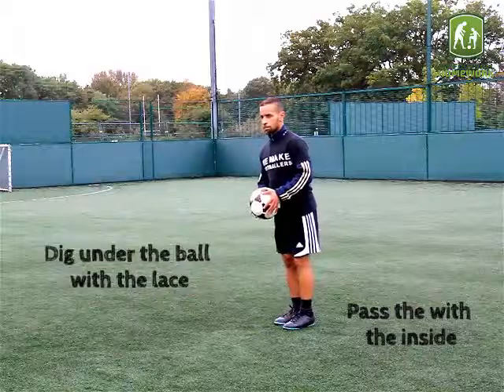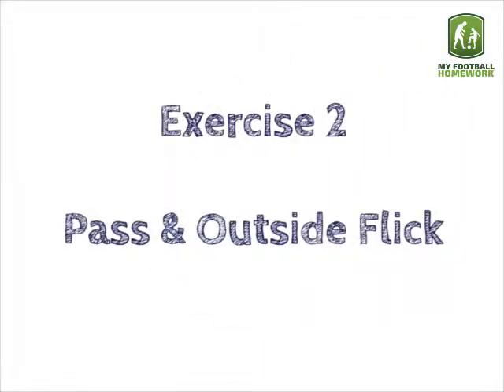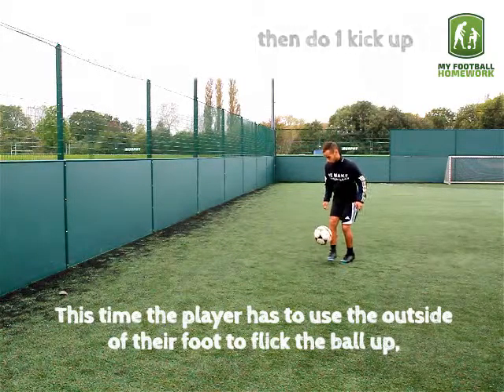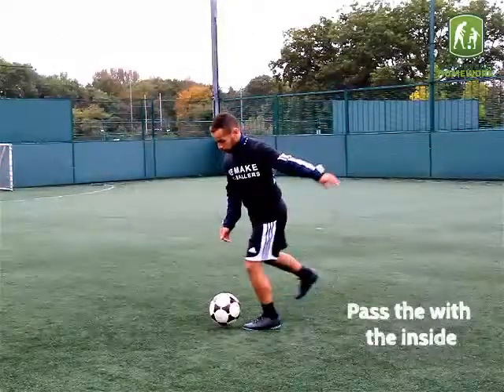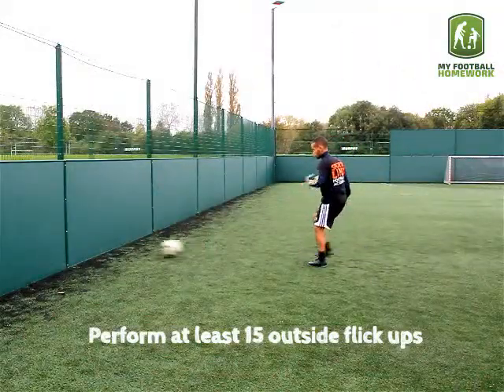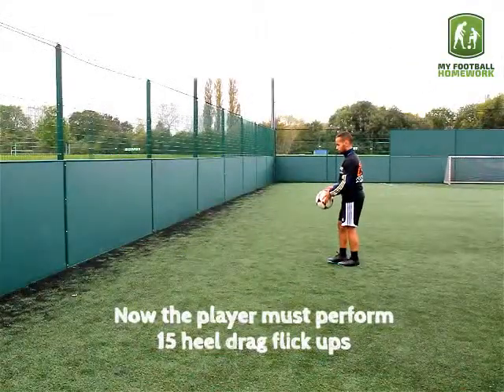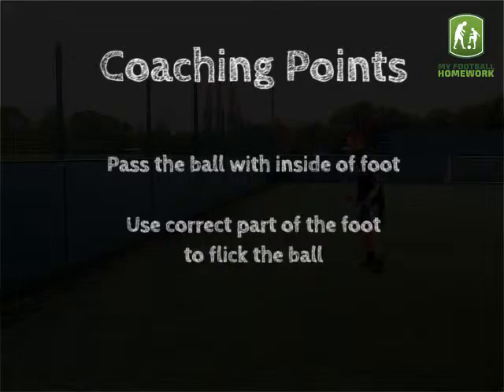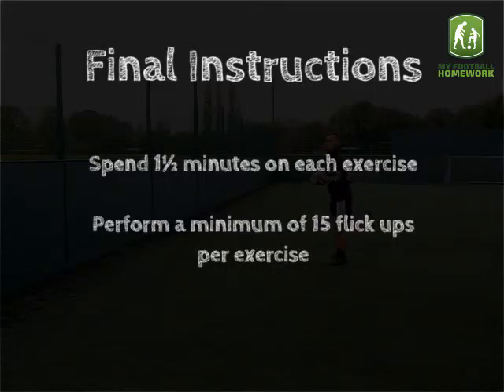Level 4 - Flick Ups 3